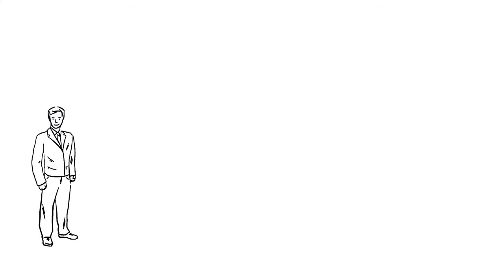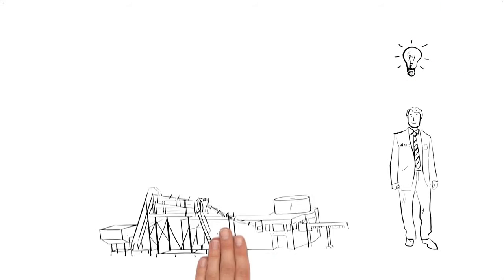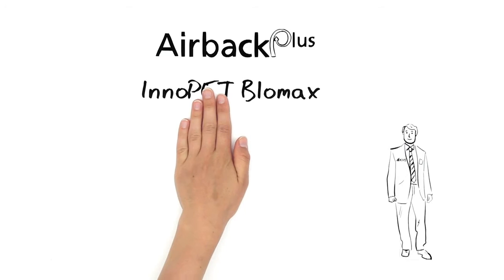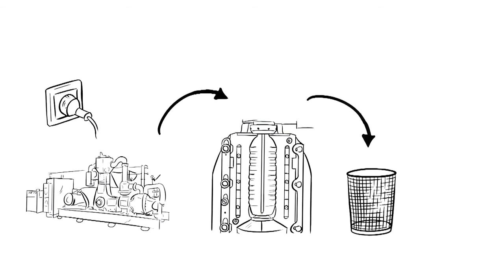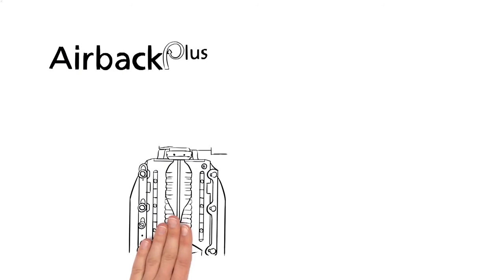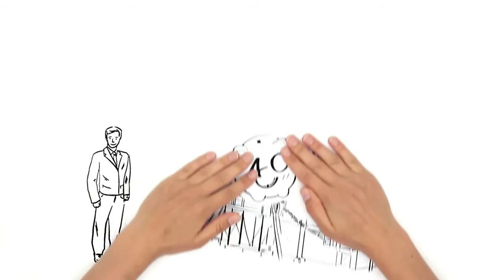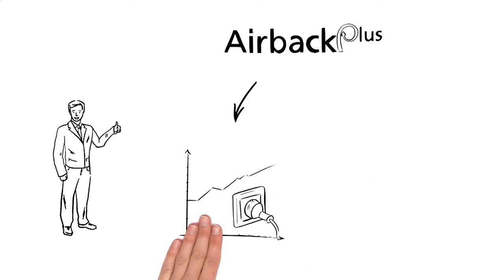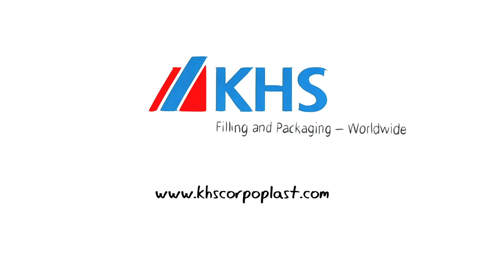KHS AirbackPlus for even more sustainability and cost reduction in the stretch blow molding process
The high amount of compressed air consumed during stretch blow molding makes it an extremely energy-consuming process. This is where the patented AirbackPlus system from KHS Corpoplast comes into play. Here, the compressed air is not vented to the atmosphere as is usually the case but instead recycled through a special Airback ring line back to the process circuit where it's reused. Innovative blow air recycling enables you to save energy and thus reduce the cost of generating compressed air up to 40%. At the same time the lower consumption of blow air improves the carbon footprint.